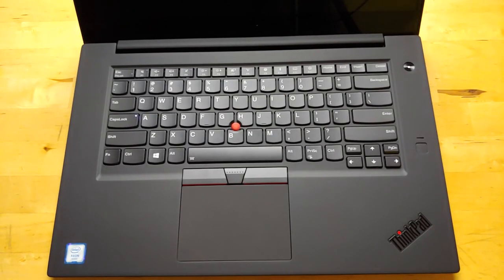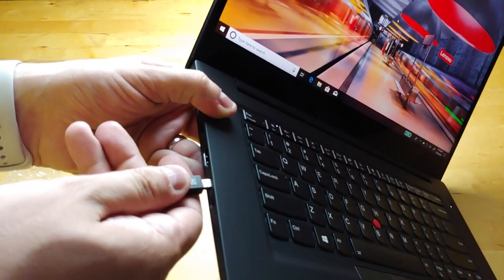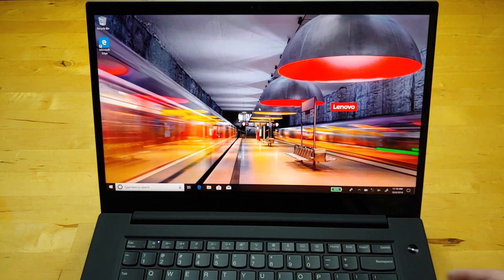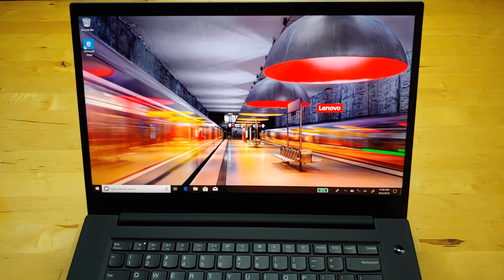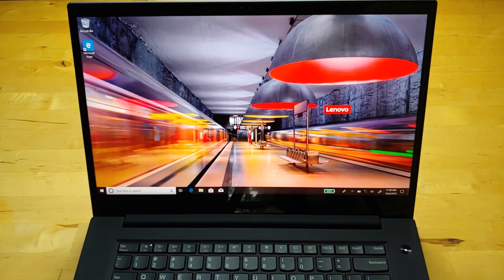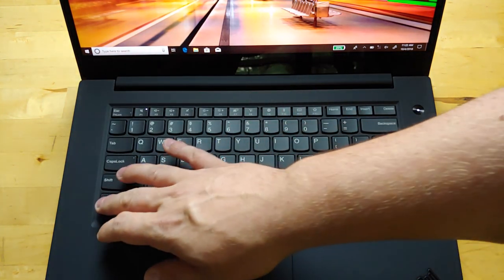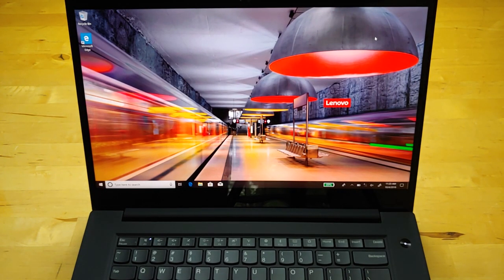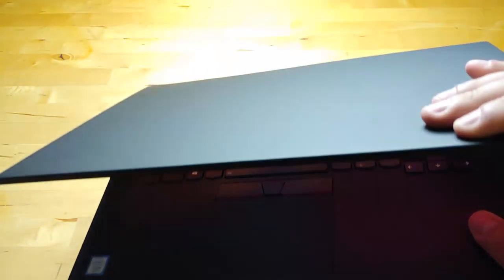Lenovo ThinkPad P1 unboxing and first impressions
Unboxing and first impressions of Lenovo's new premium, thin, and light workstation, the ThinkPad P1.